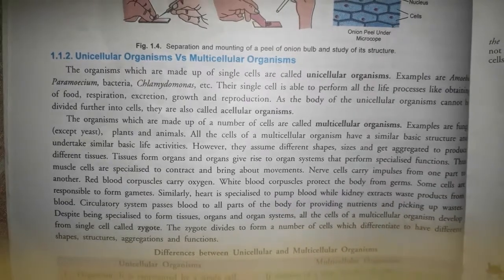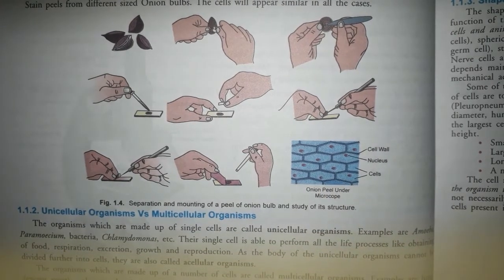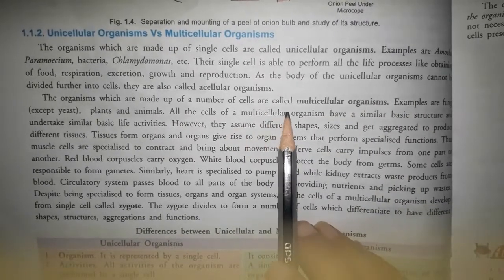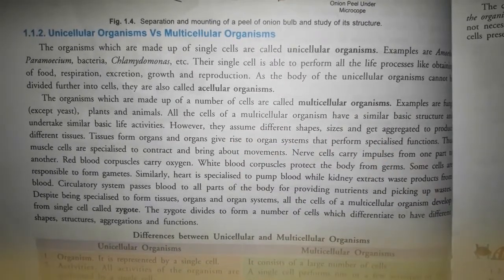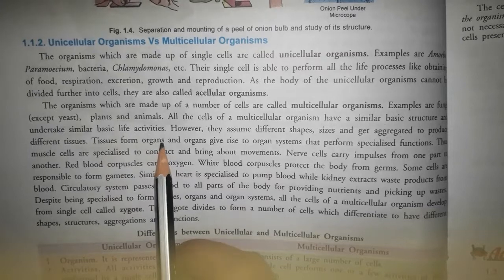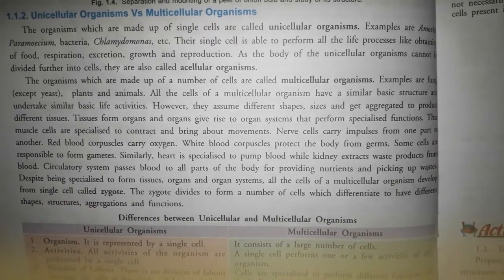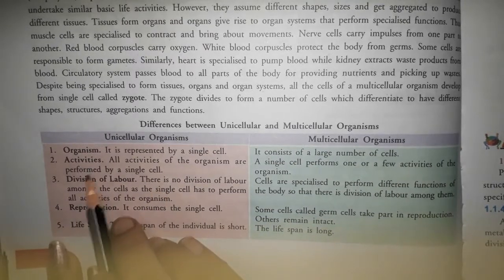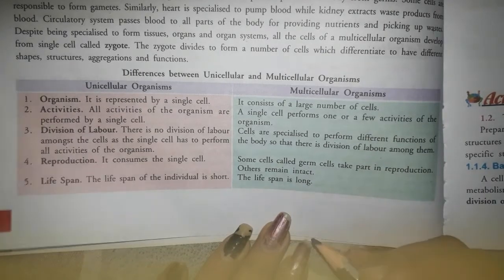Class-9th |Science |Chapter-5 | Part-2|The Fundamental Unit of Life|UNICELLULAR &MULTICELLULAR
Class-9th |Science|Biology |Chapter-5 | Part-2|The Fundamental Unit of Life|UNICELLULAR &MULTICELLULAR ORGANISMS